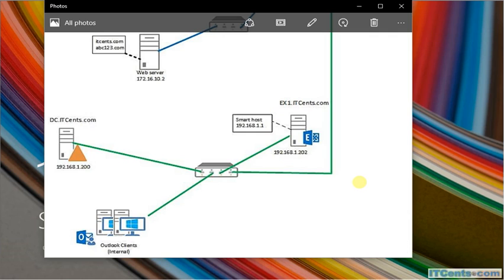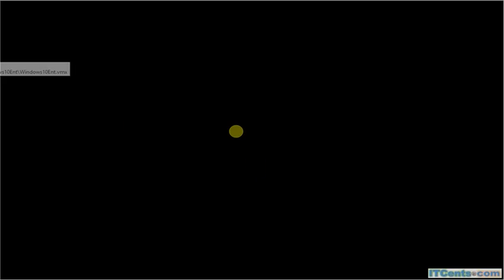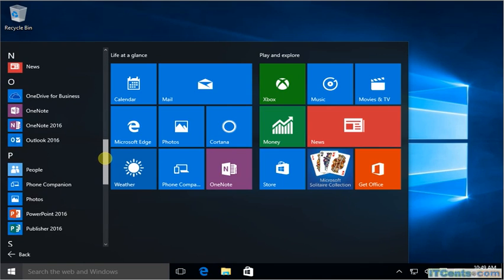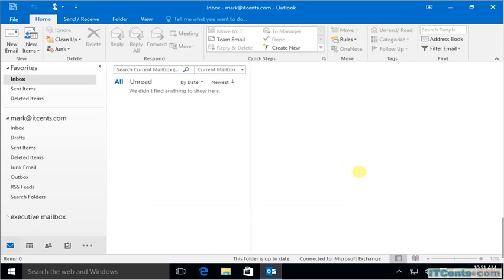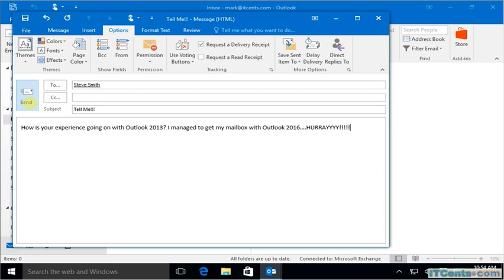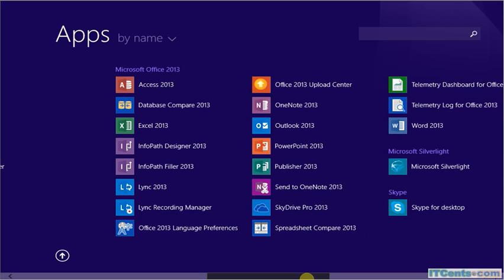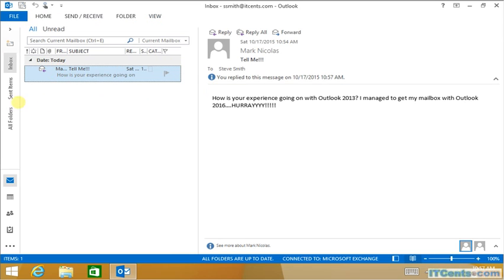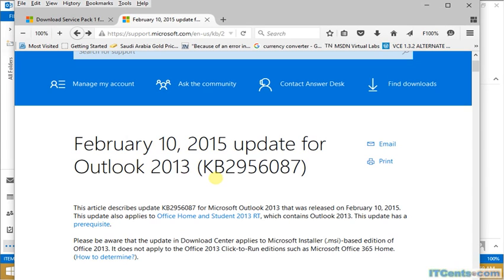10-Configuring Outlook 2016 and Outlook 2013 for Exchange Server 2016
Configuring Outlook 2016 and Outlook 2013 for Exchange Server 2016